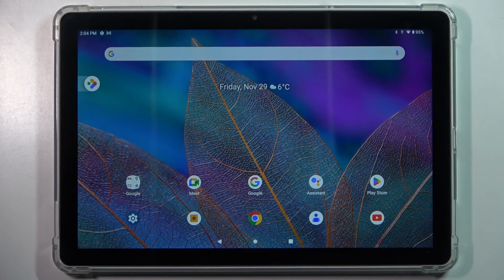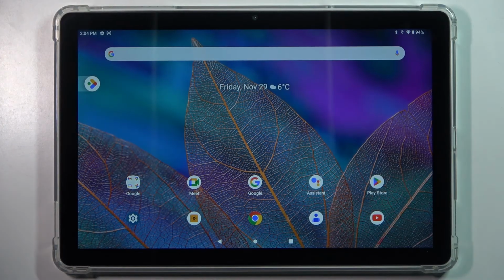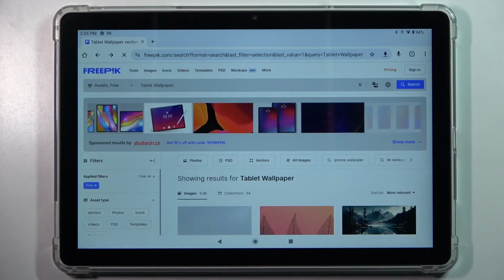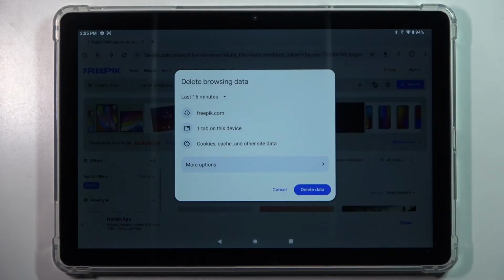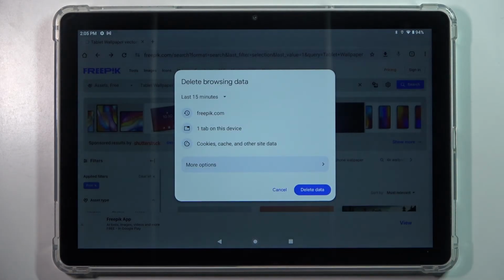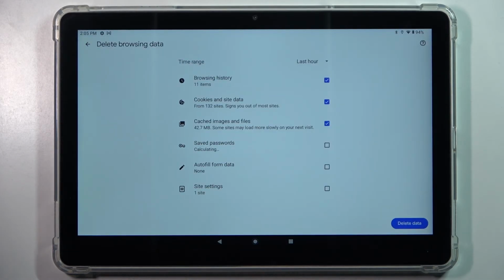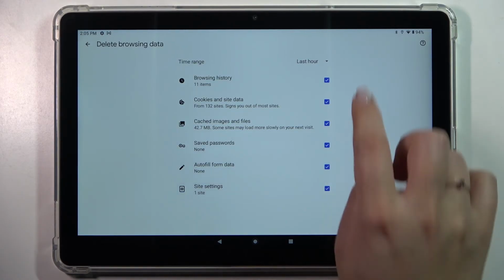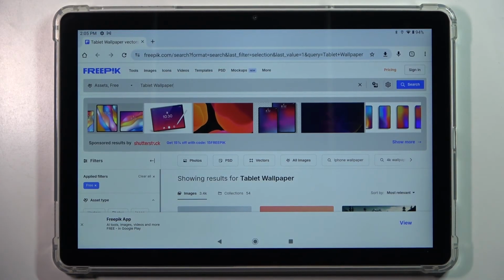How to Clear Browsing Data on Acer Iconia Tab M10 – Step-by-Step Guide!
Learn how to clear your browsing data on the Acer Iconia Tab M10 with this simple tutorial! Whether you want to delete your browsing history, cache, or cookies, this guide will walk you through the process of clearing all browsing data from your web browser. Free up storage and protect your privacy with just a few taps. Watch now to clear browsing data on your Acer Iconia Tab M10! 🌐🧹

How to Clear Browser History on Acer Iconia Tab M10?
How to Delete Cookies and Cache on Acer Iconia Tab M10?
How to Clear Browsing Data in Chrome on Acer Iconia Tab M10?